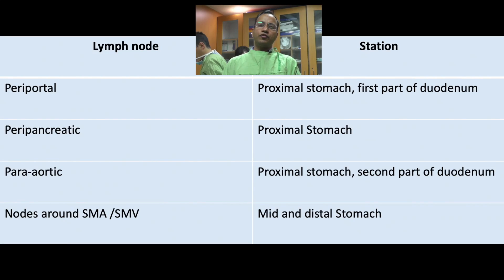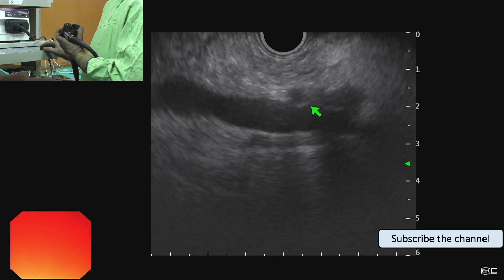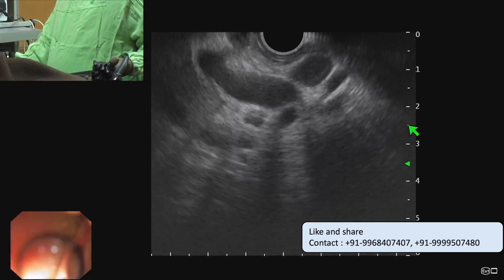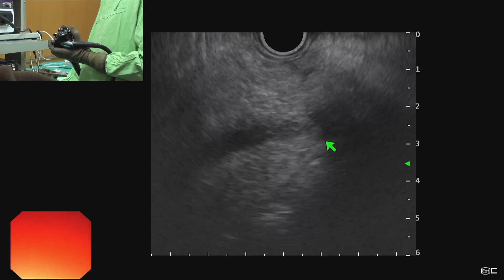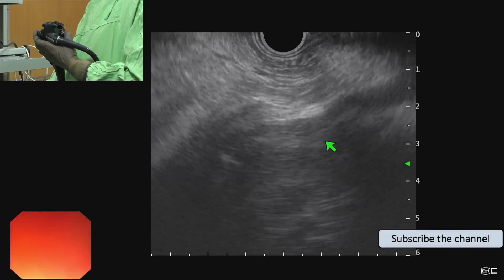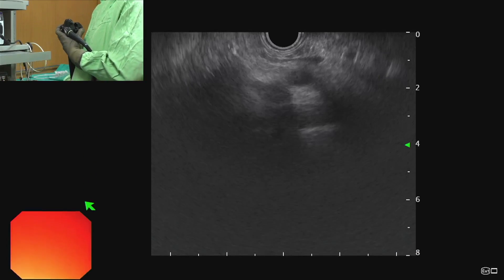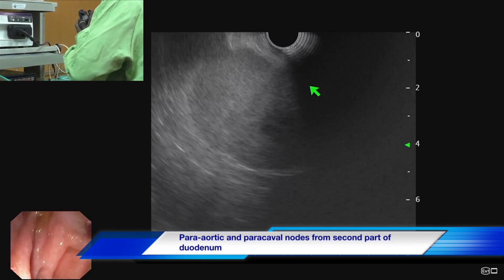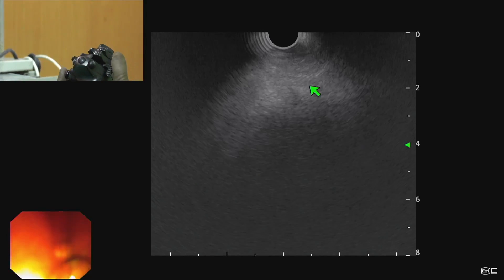Learning video : Abdominal Lymph nodes linear EUS, Dr Vikas Singla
This Video explains how to do examination of various abdominal lymph nodes with linear echoendoscope

Nodes which can be evaluated with linear EUS are

1. Periportal nodes
2. Para-aortic nodes
3. Para caval nodes
4. Aortocaval nodes
5. Peripancreatic nodes
6. Nodes around SMA / SMV